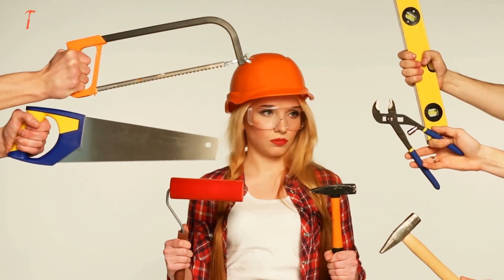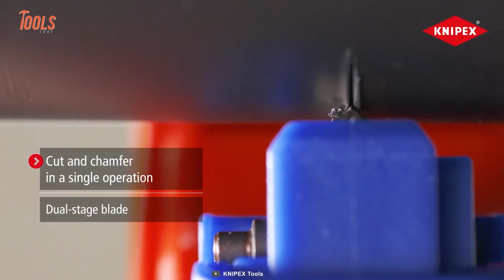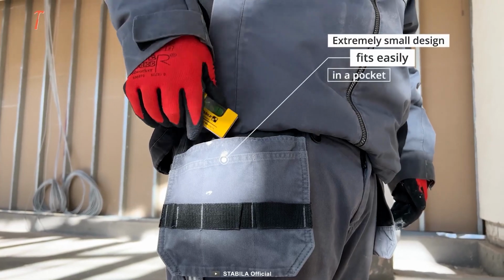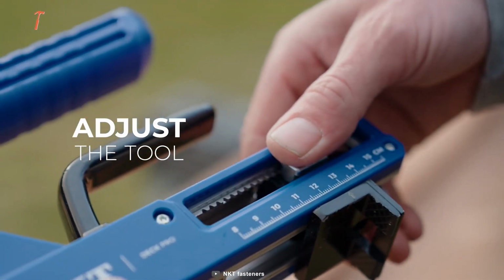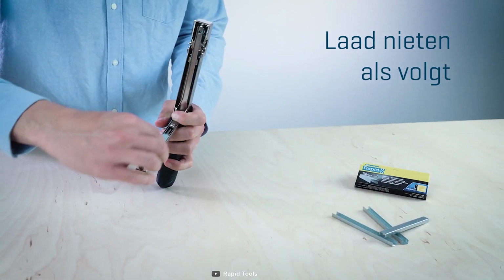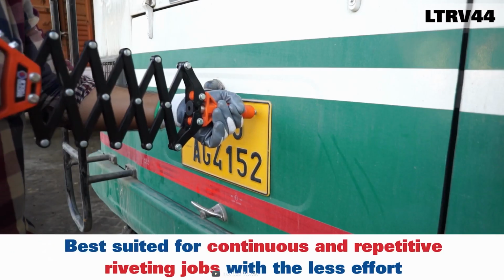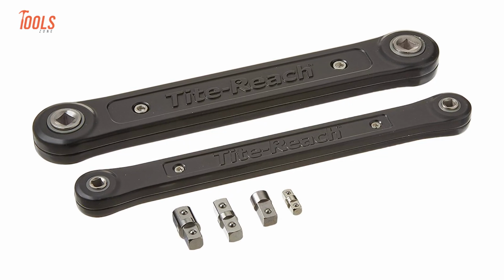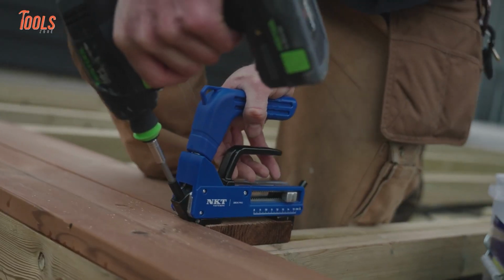10 Cool Tools That Are Really Worth Buying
Cool tools that are really worth buying points are some innovative tools that help professionals do their job more efficiently. That’s why in this video, we have compiled 10 cool tools that are really worth buying!